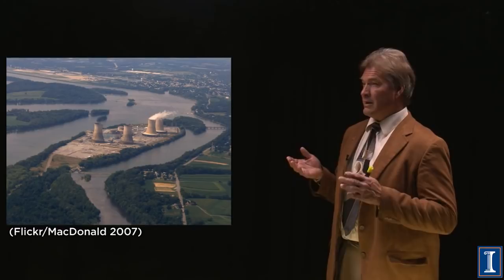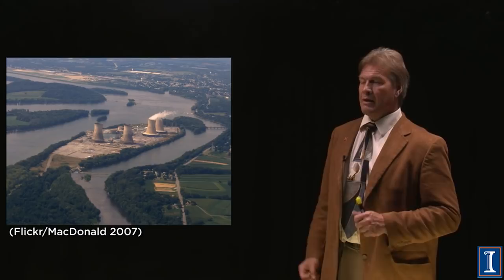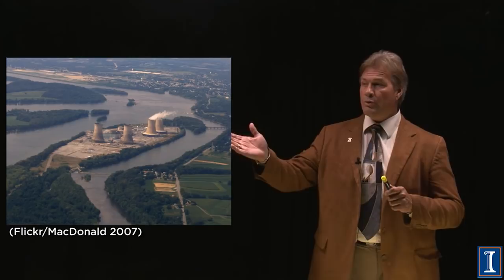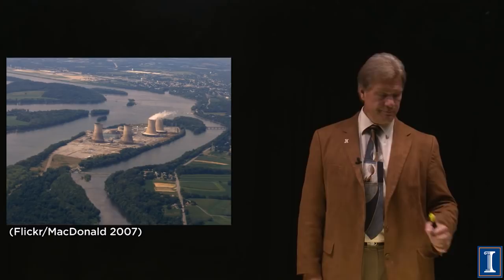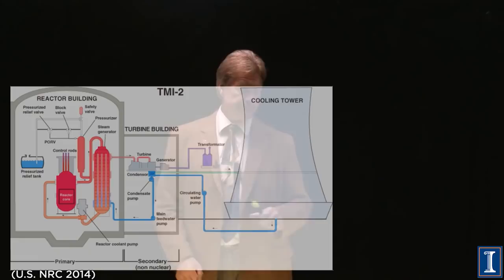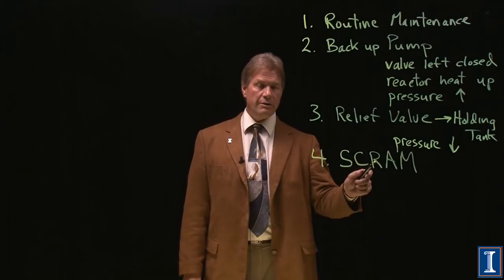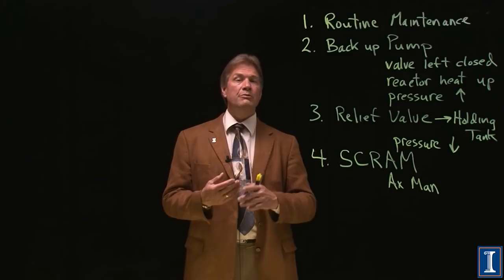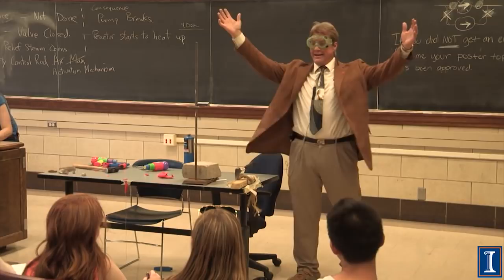How TMI Started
Description of the Three Mile Island nuclear power plant and what happened there in 1979. Discussion of “Defense in Depth” including routine maintenance, back-up pumps, relief valve, SCRAM (safety control rod ax man), ECCS (emergency core cooling system), holding tank, and what went wrong which at each of these during the accident and the effects of that event. What happens when a reactor core is uncovered.